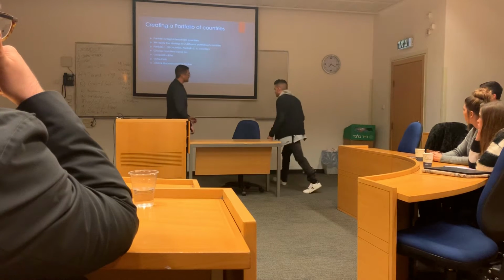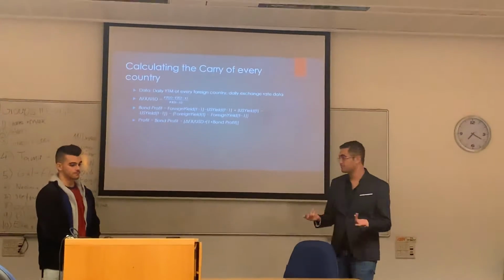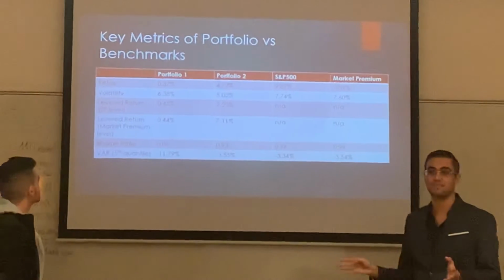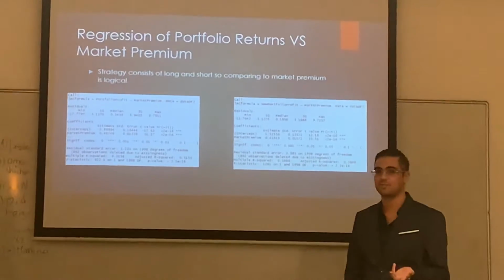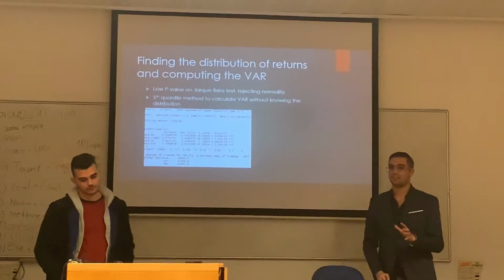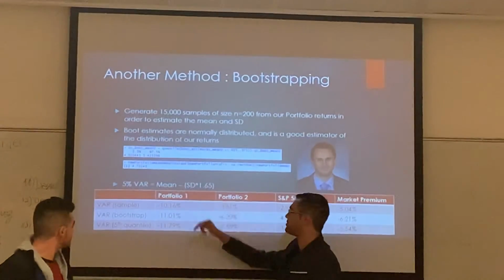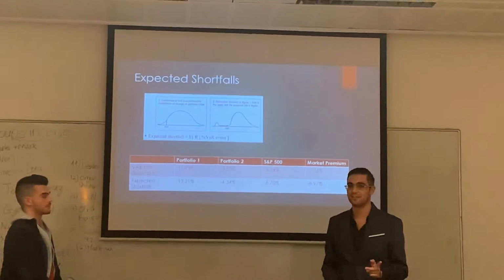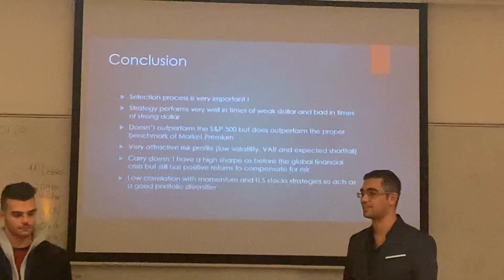The Carry trade-Mark Ghazawi& Charles Abecassis